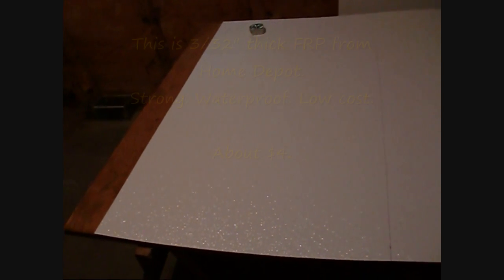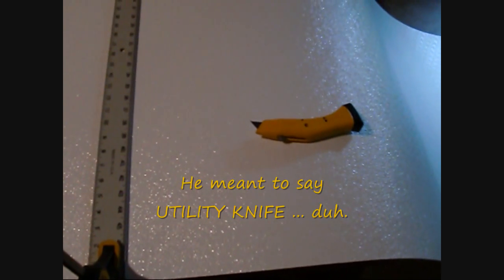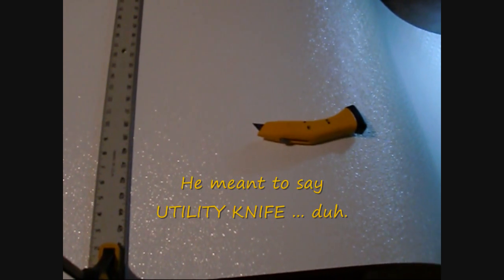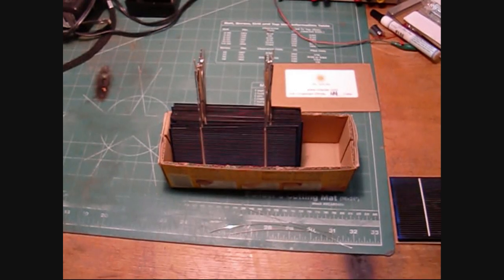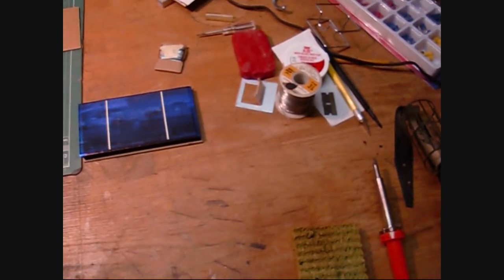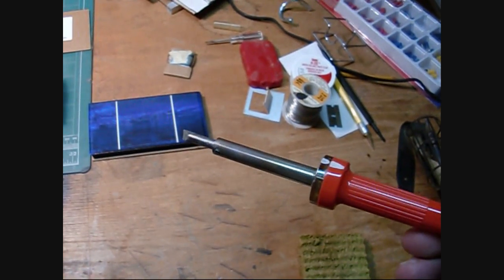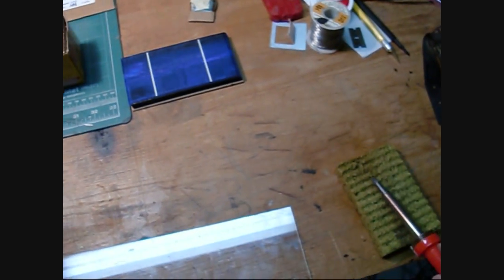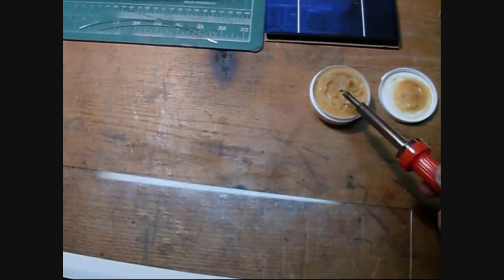PART 4: $100 70w Solar Panel DIY project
After having good success with adding a small solar panel at my home I thought I would try to design and built one myself with the goal of having it near as good as a commercially purchased panel.  No wood.  No paint.

In PART 1 I covered project objectives and I went over the design alternatives.
In PART 2 I covered the basic parts and initial frame concept.
In PART 3 I covered aluminum frame design considerations, options, and selection of approach.
In this PART 4 I cover cutting out the backing material and early cell tabbing work.

Video capture was done with a Casio EX-S12 camera. Video editing was done with Microsoft's Movie maker.